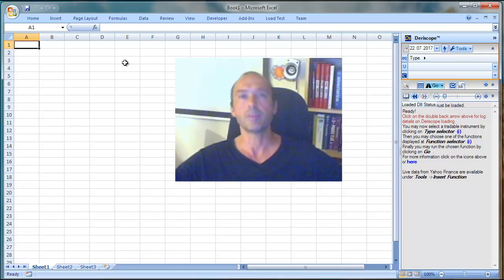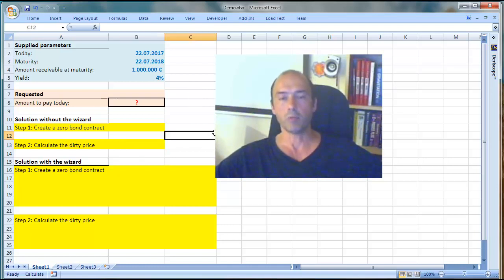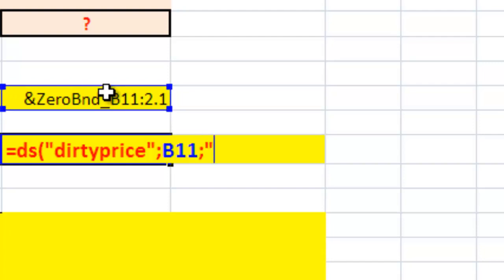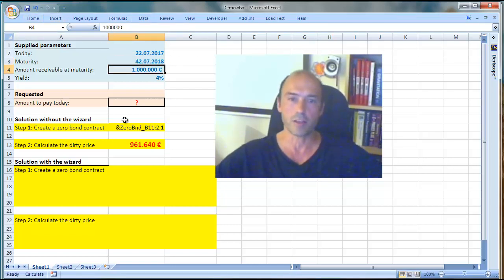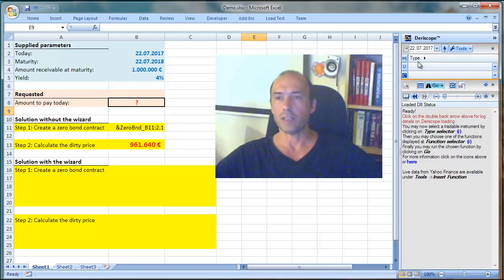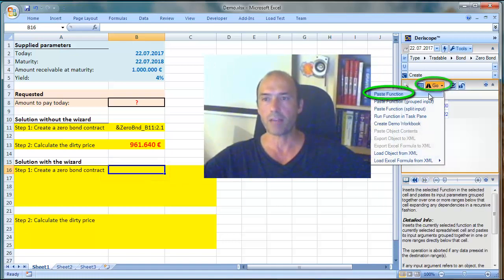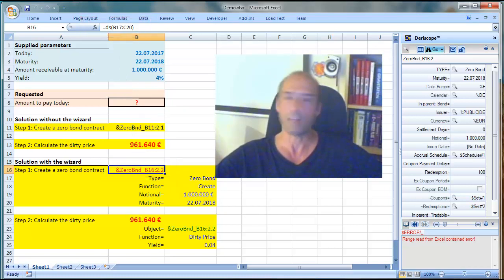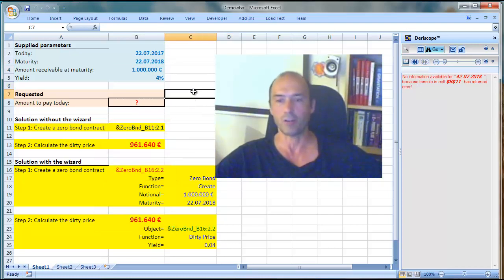Introduction to Deriscope - Part1: Why Deriscope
How to price in Excel financial instruments such as options and derivatives using the Deriscope Excel Add-In and the financial analytics library of QuantLib.